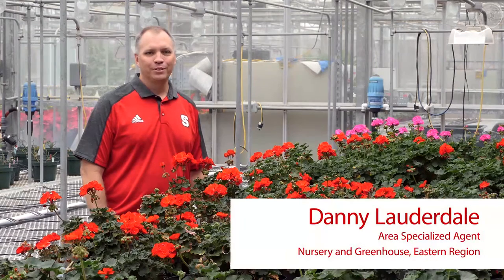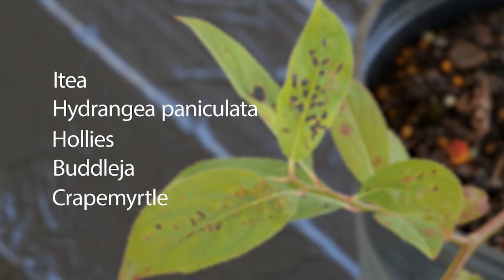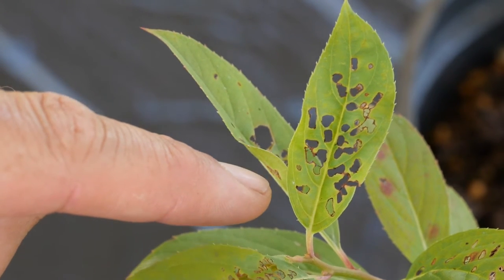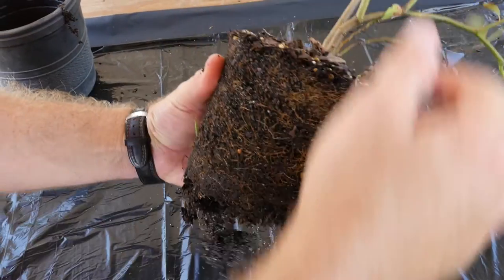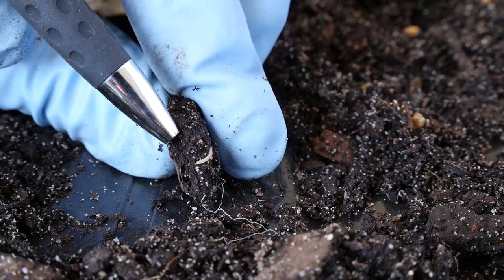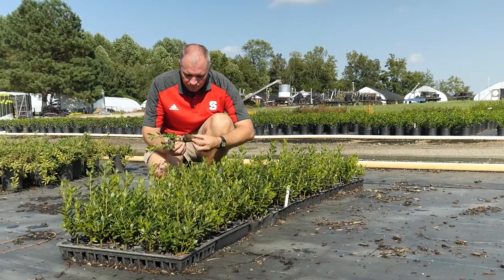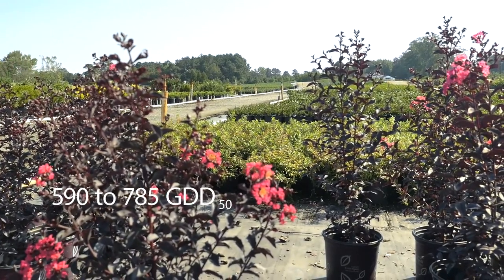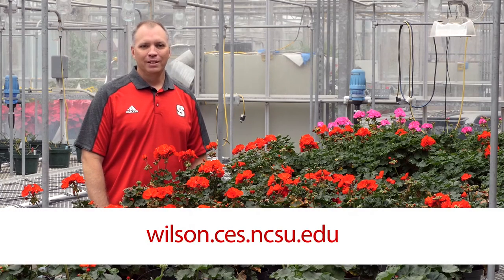Red-Headed Flea Beetle Larval Scouting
For more information on topics like this, please visit NC Cooperative Extension on the web